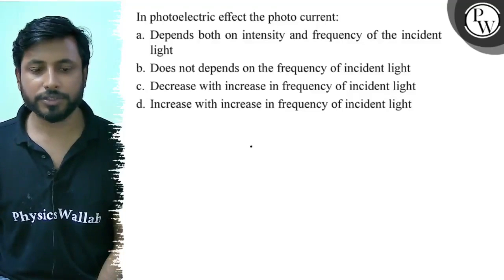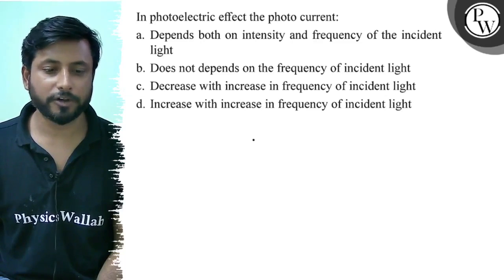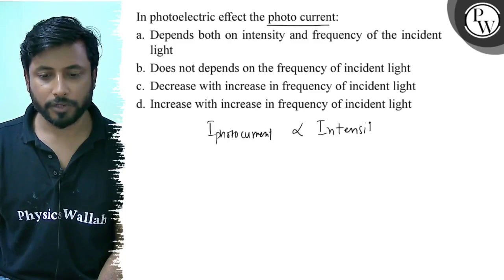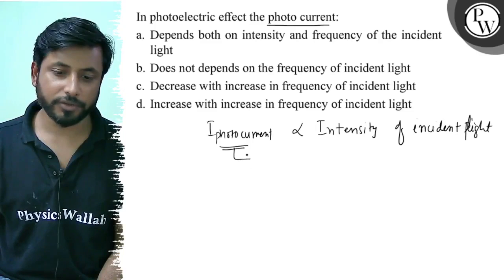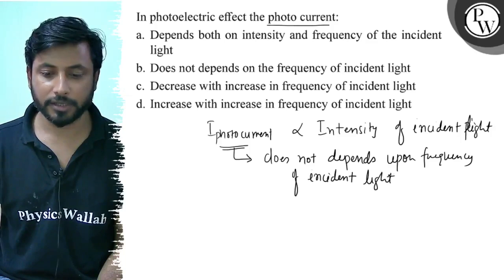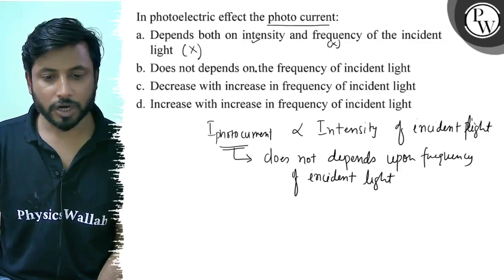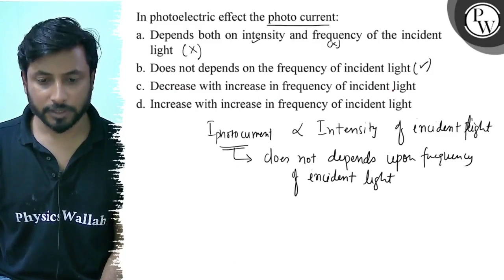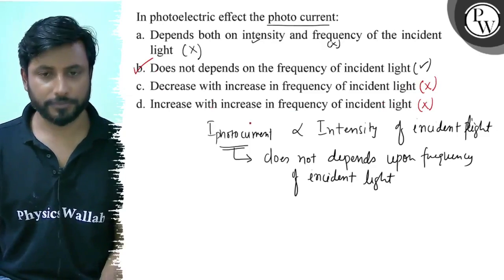In photoelectric effect the photo current: a. Depends both on intensity and frequency of the inci...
In photoelectric effect the photo current:
a. Depends both on intensity and frequency of the incident light
b. Does not depends on the frequency of incident light
c. Decrease with increase in frequency of incident light
d. Increase with increase in frequency of incident light